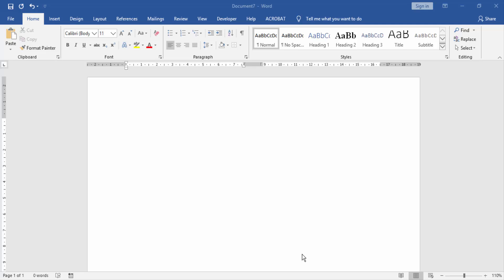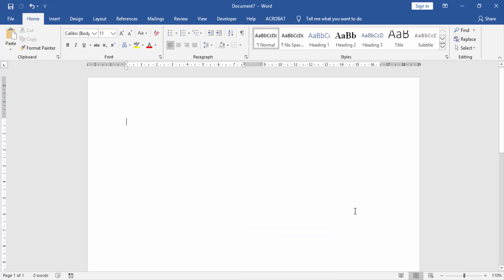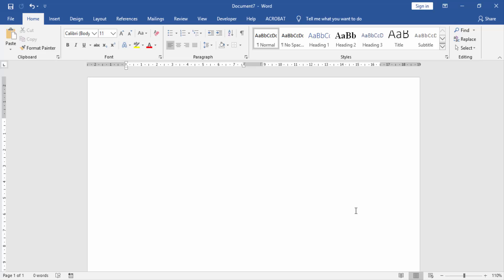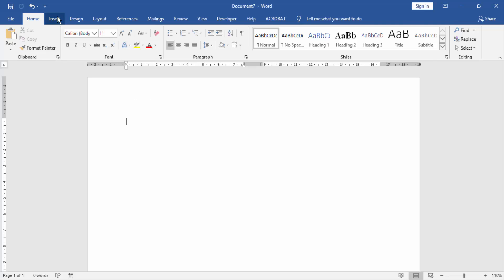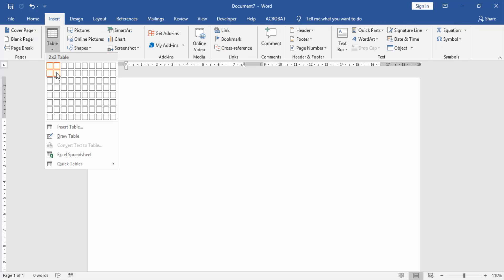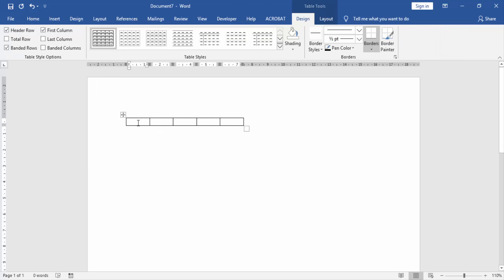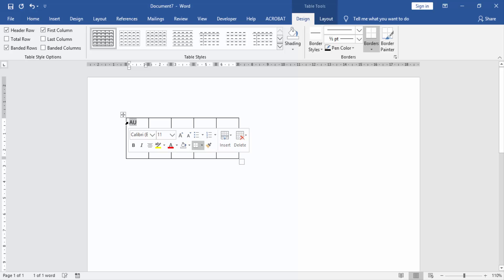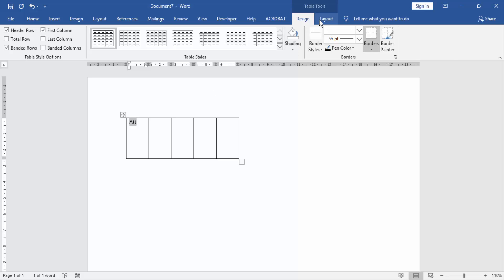How to center text in the middle of a label in Word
In this video I will show you :How to center text in the middle of a label in Word.